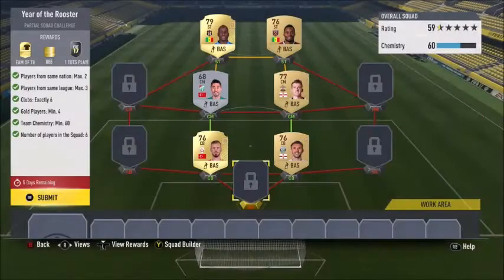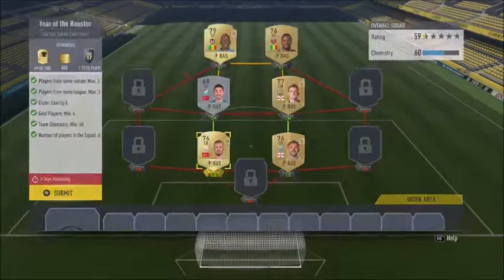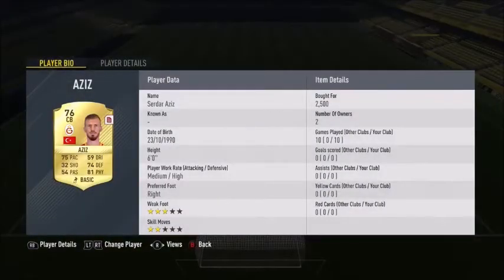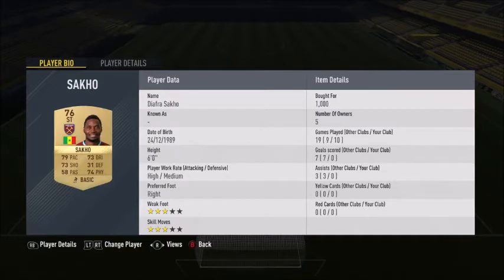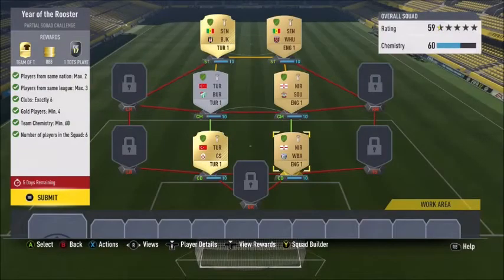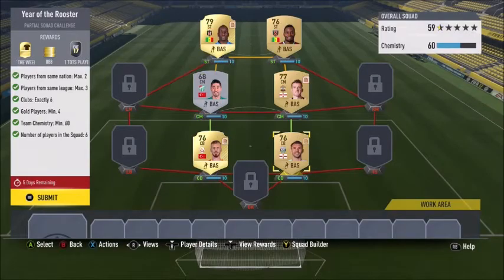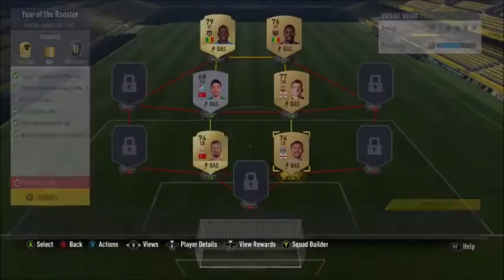Year Of The Rooster - Fifa 17 SBC - Complete!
Hey guys and welcome to a video where I complete the Year Of The Rooster SBC! So...lets see what I can get!